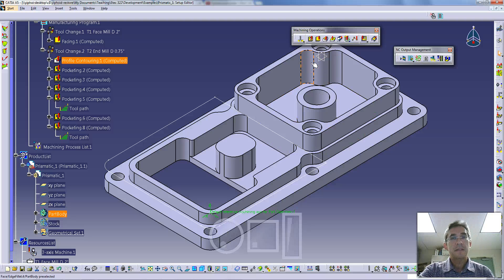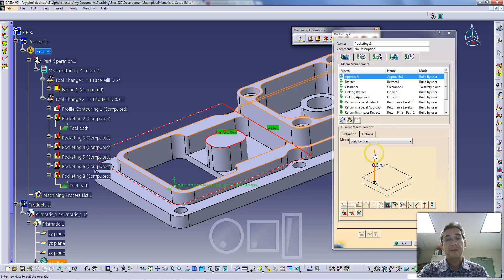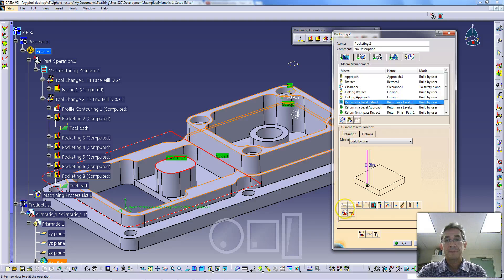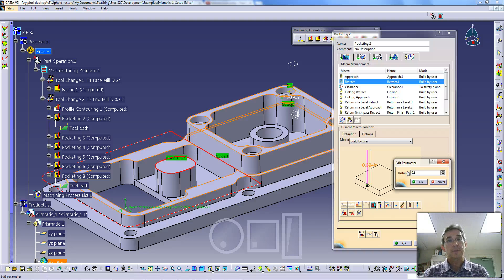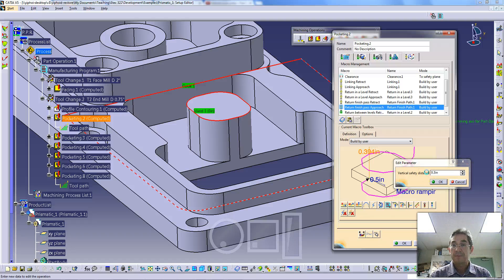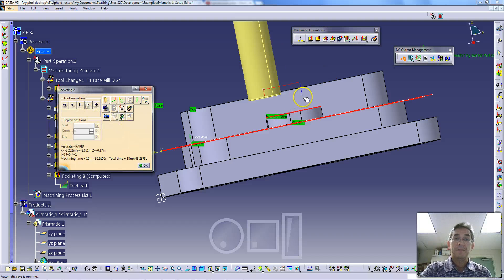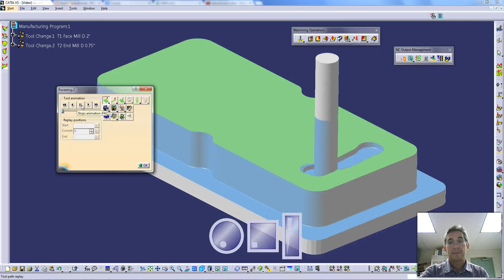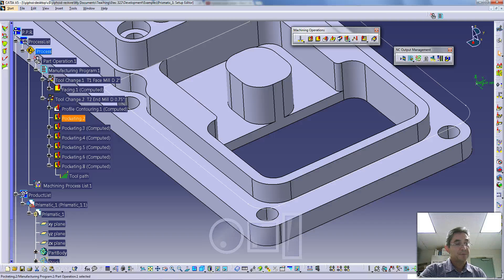SettingHelicalApproaches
Provides example of how to set helical approaches for a pocketing operation.